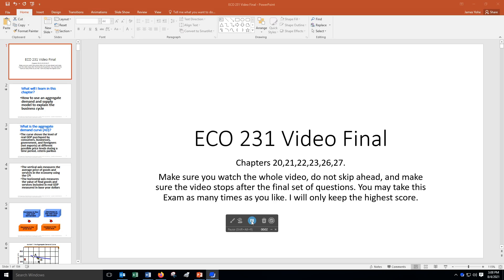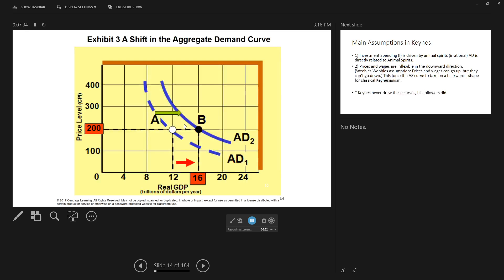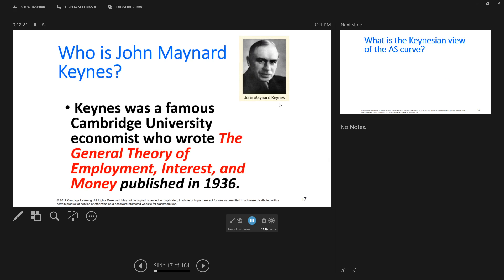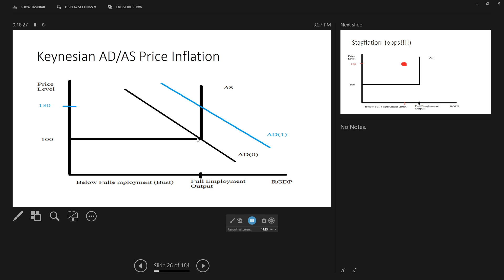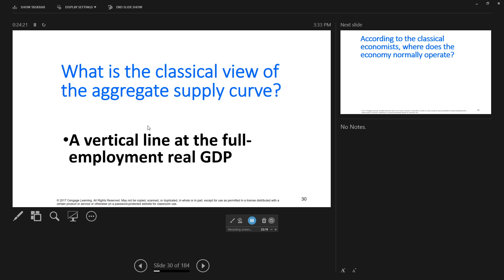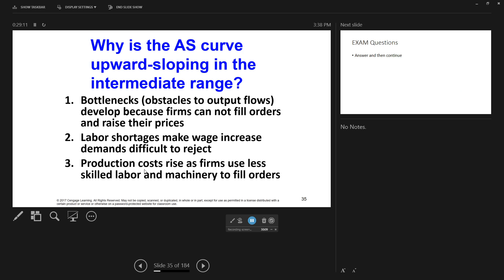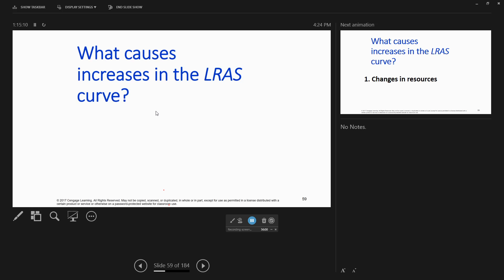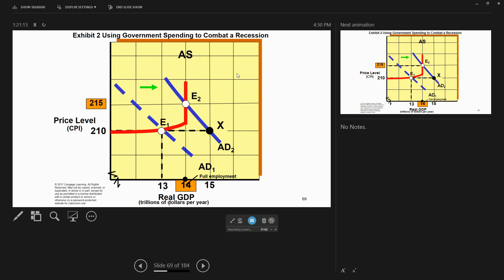ECO 231 Final Video Exam Part I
This used to be a video exam, not it is just a lowly video. Inflation, GDP, Aggregate Demand and Aggregate supply, fiscal policy Money and banking, Monetary policy ( 3 parts)